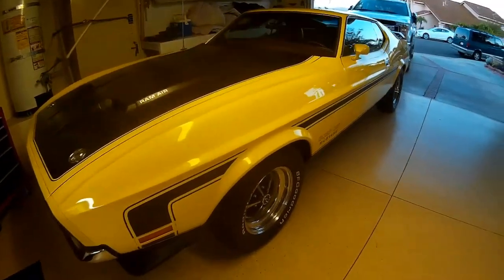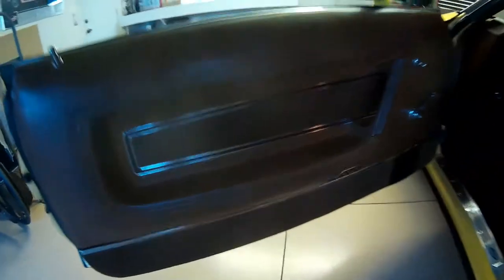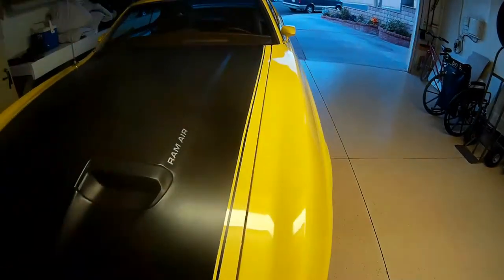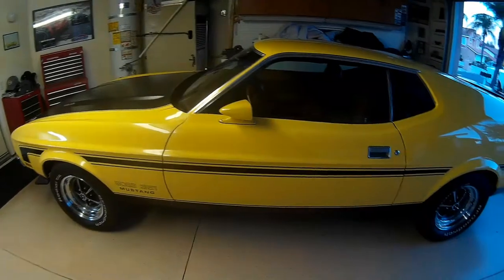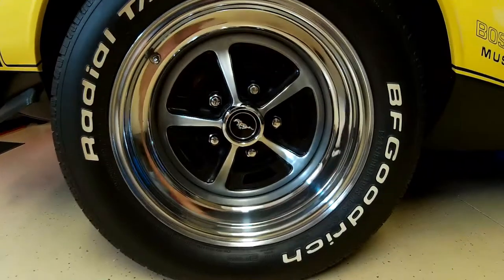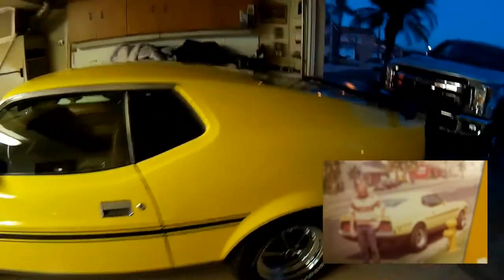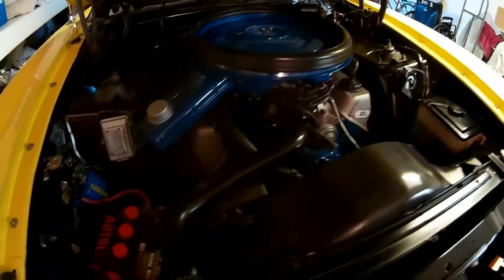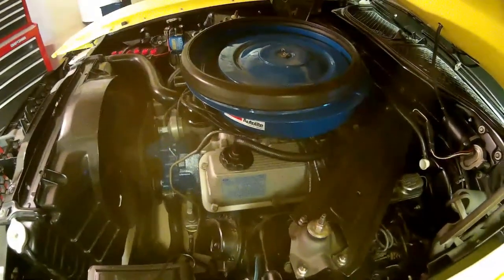1971 Boss 351 Mustang, The Last Boss Musclecar!